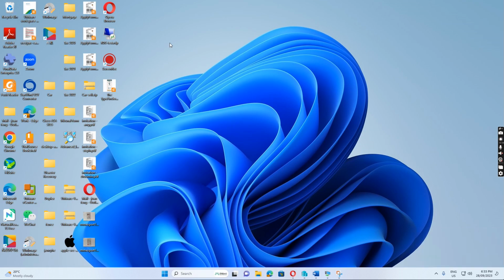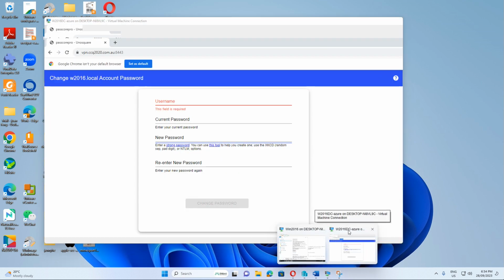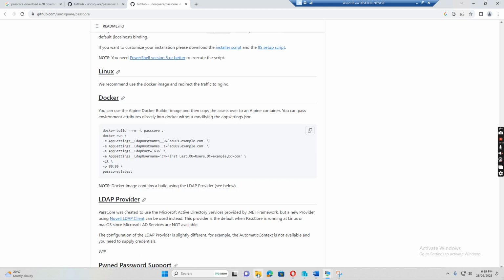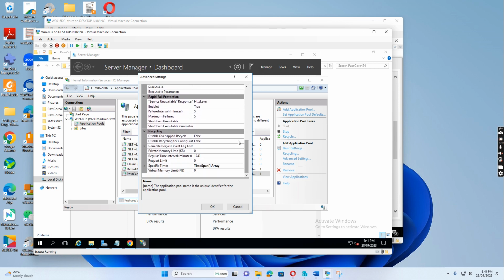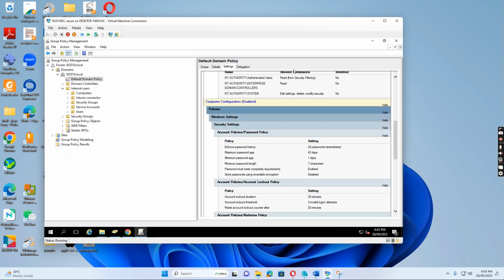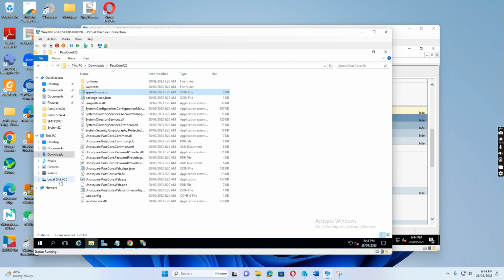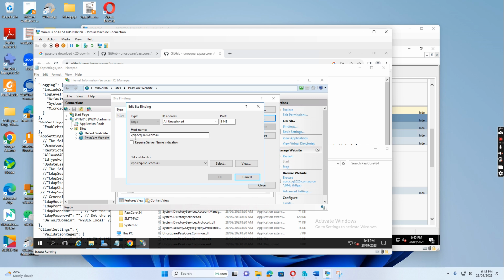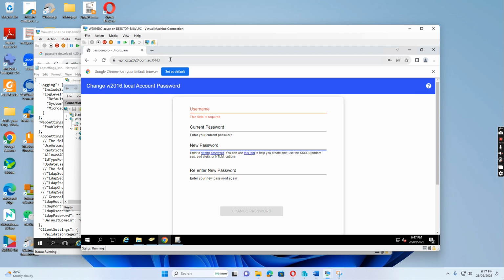Active Directory - How to allow use to change password by himself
This video is to show you how to allow user to change the password by himself through IIS website in active directory domain.